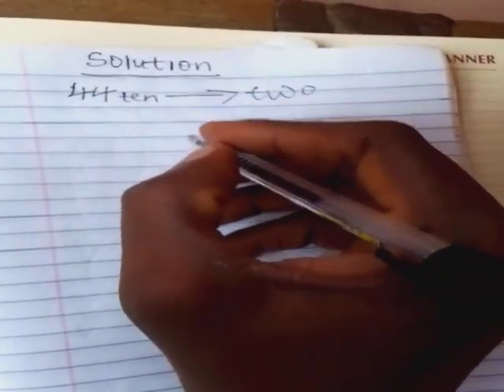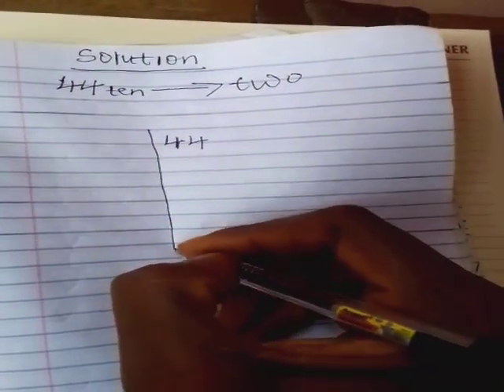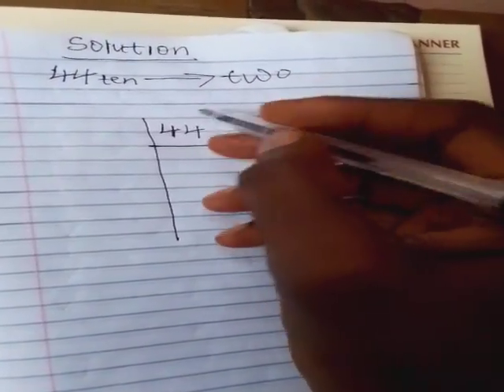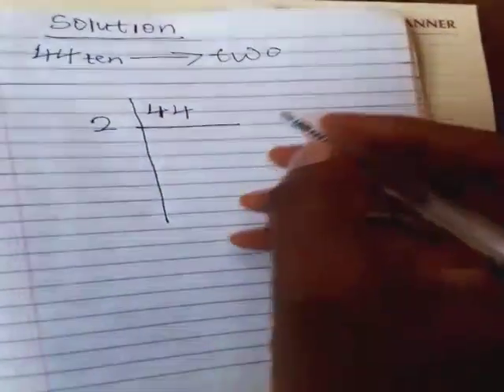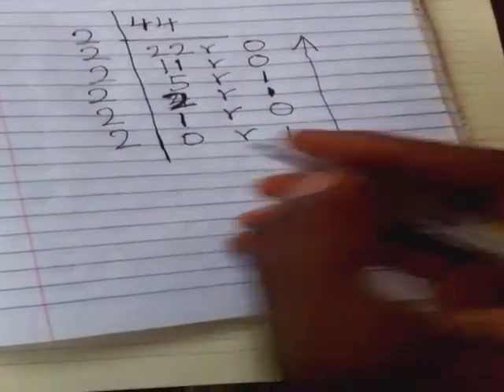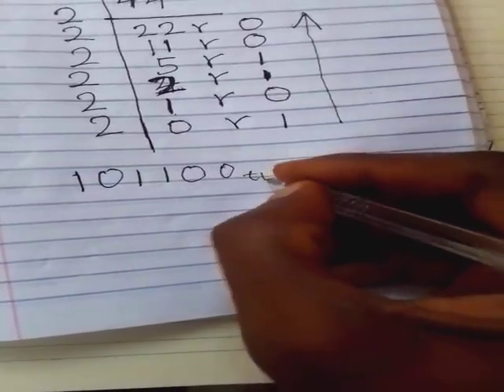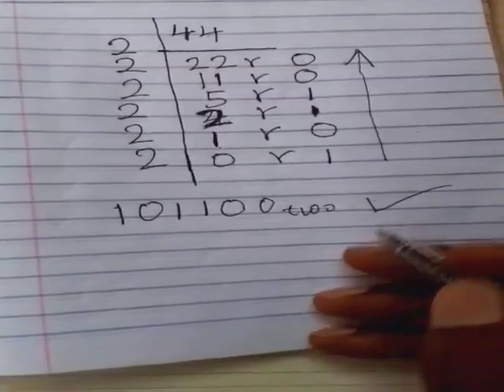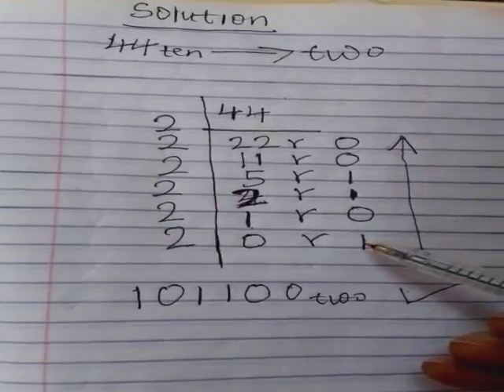convert to base two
maths problem: base number conversions, Riddle, Brain teaser challenge, IQ test, crack the puzzle, logic